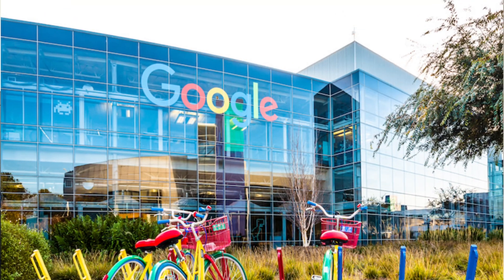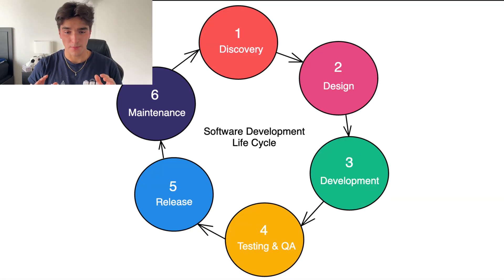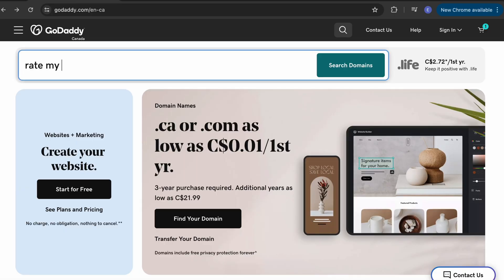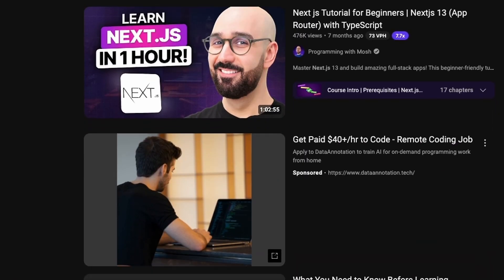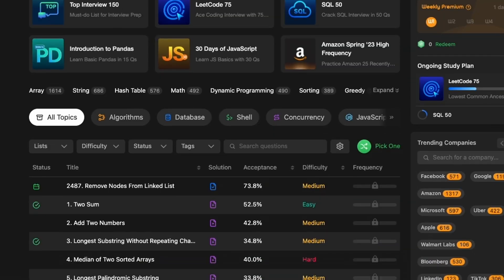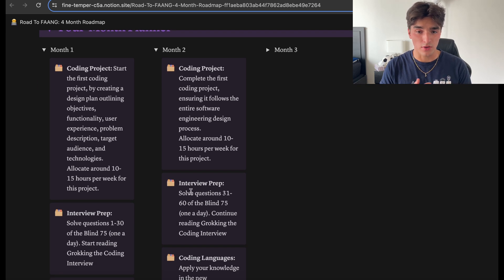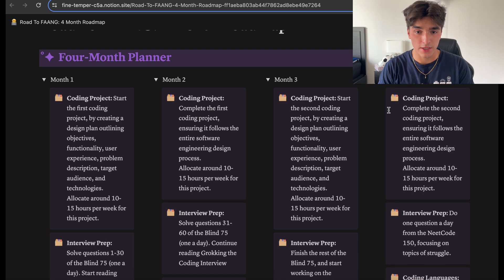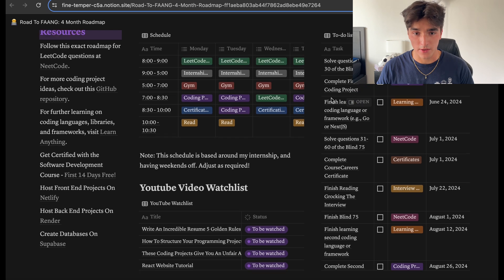4 Month Study Plan To Crack FAANG!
Week 1 Road To FAANG: After hours of research I found the perfect 4 month roadmap to break into big tech as a software engineer! You need to be covering 4 key things:

1. Coding Projects
2. Learning Technologies
3. Certificates
4. Interview Preparation

👨‍💻 Coding Courses That Will ACTUALLY Get You Hired - From Zero To Mastery

📑 FREE Resume Template for Tech Professionals
Struggling to create a standout resume? No worries! Use our FREE, professionally designed resume template tailored for software engineers.

🔍 GitHub Profile
If you are looking for inspiration to get started on coding, check out my GitHub